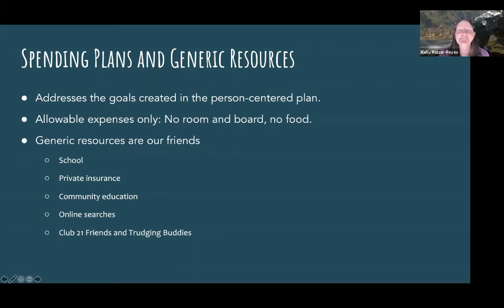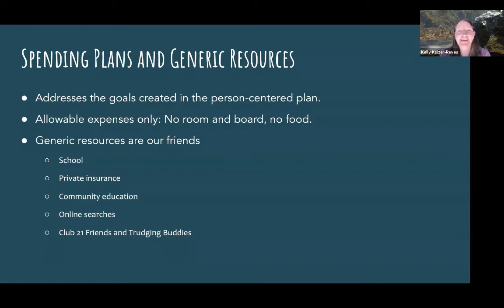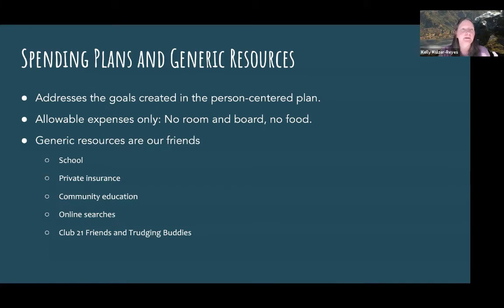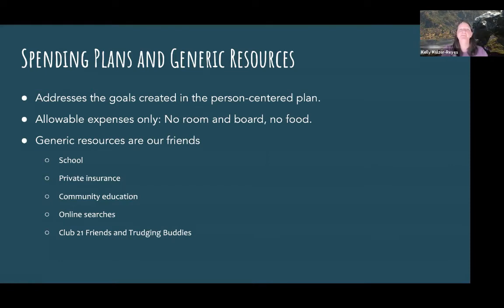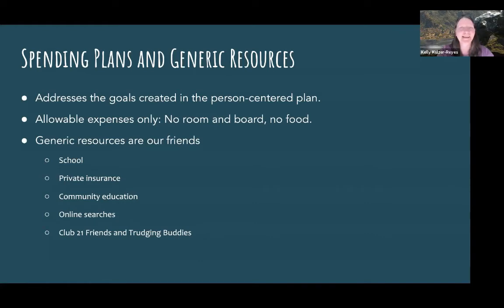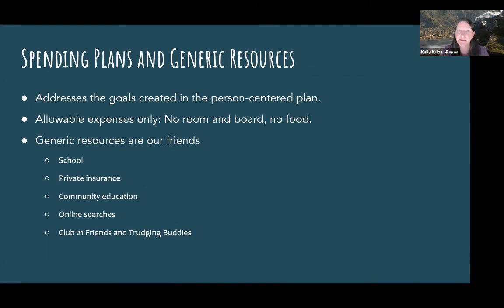Spending Plans and Generic Resources